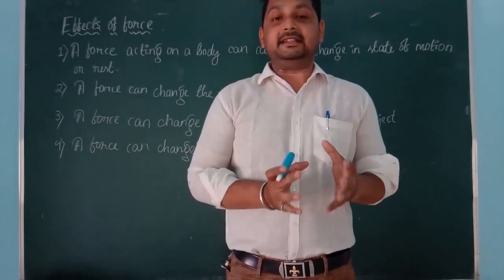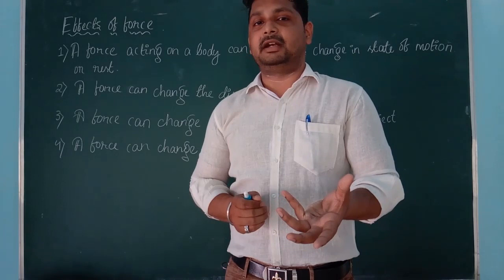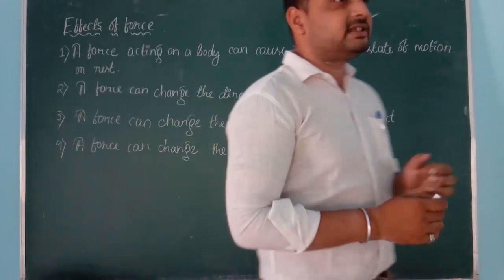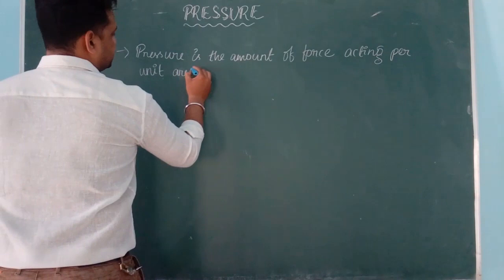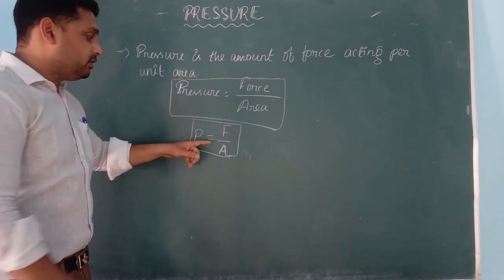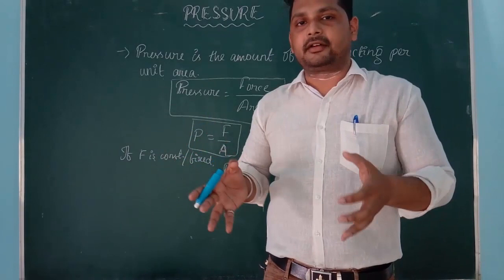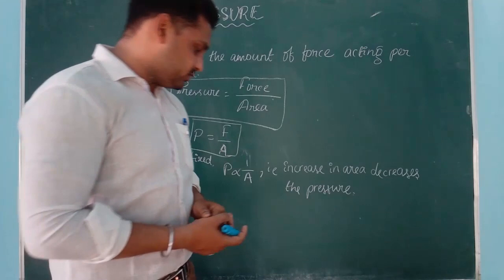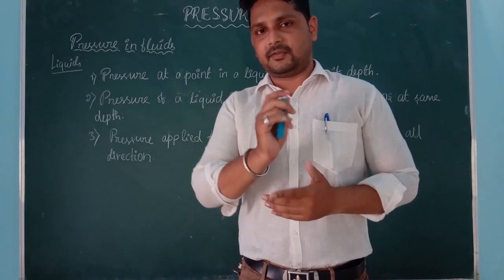Part 2 - FORCE - CBSE Class 8 Science (by Bishnu Sir)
IMST MALKANGIRI SCHOOL - ONLINE CLASS